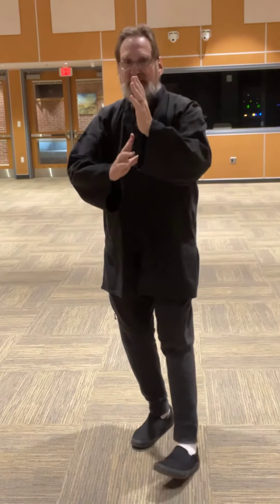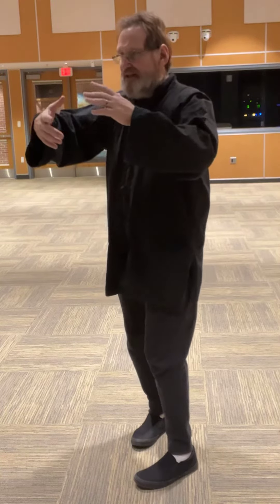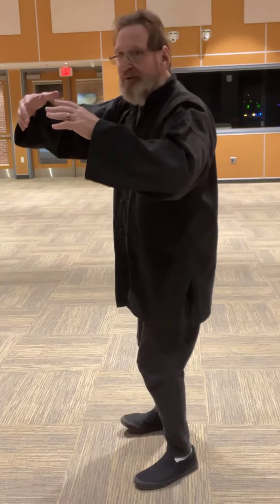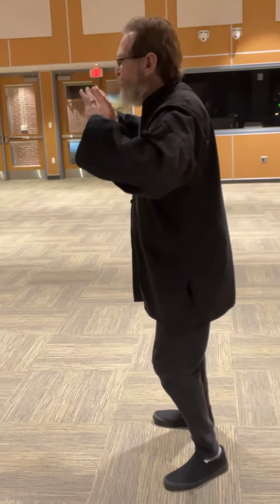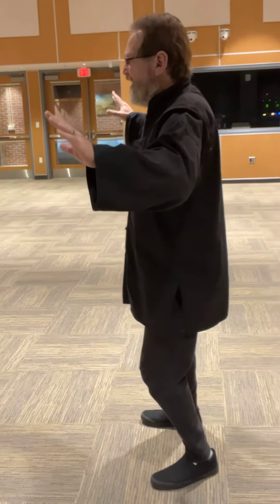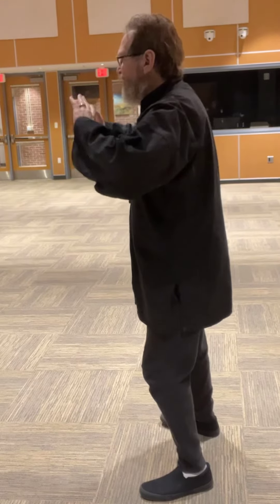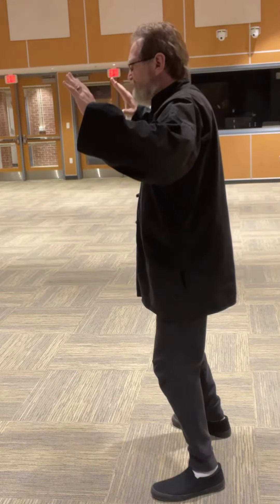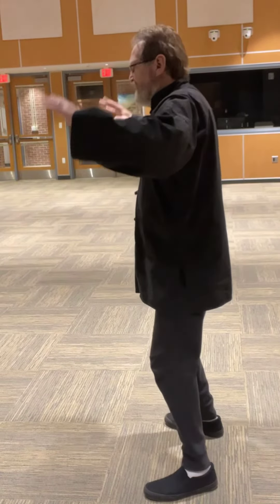Fan The Back